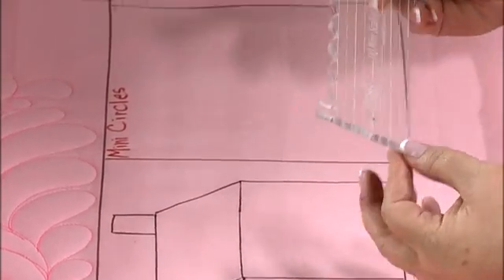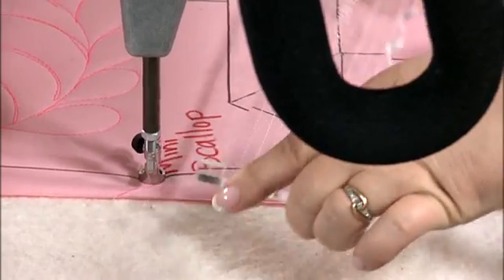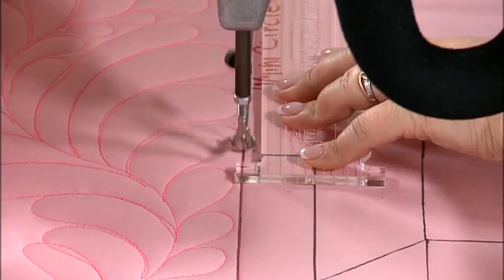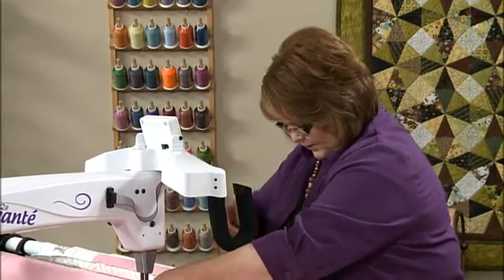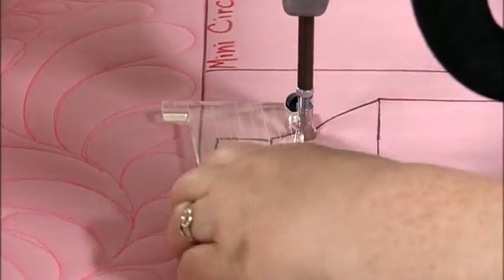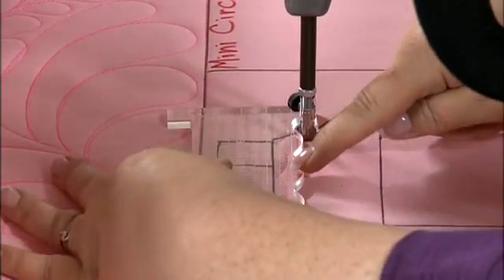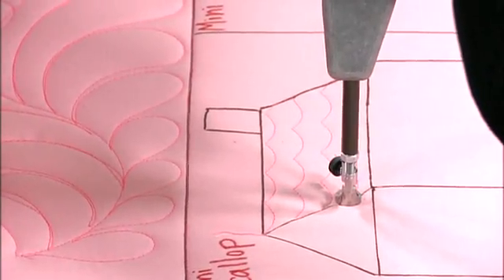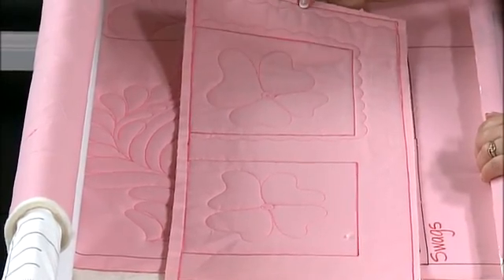HQ Mini Scallop Ruler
Handi Quilter offers a wide range of rulers and templates, click here to find out more